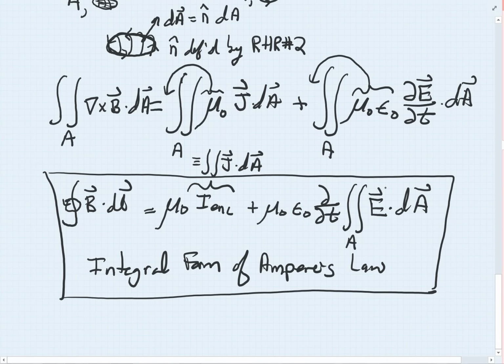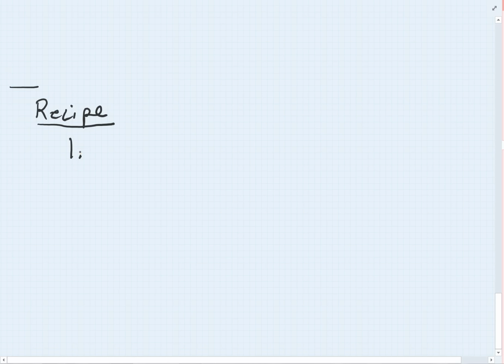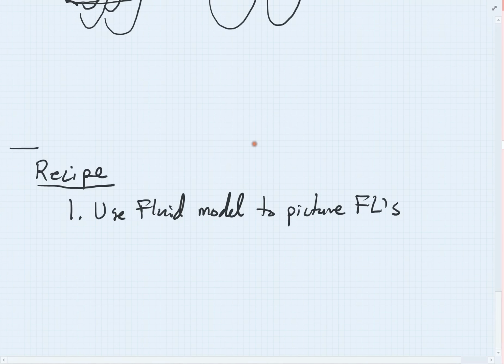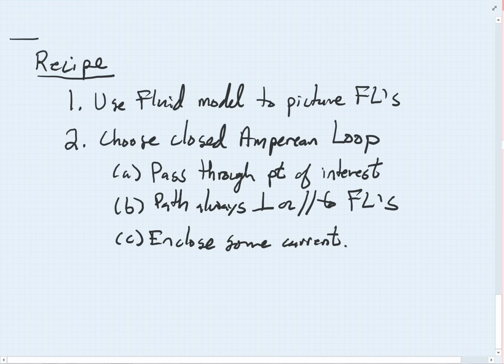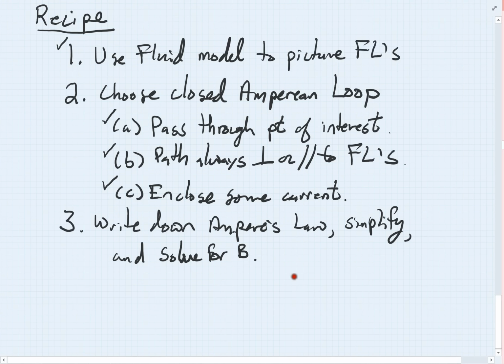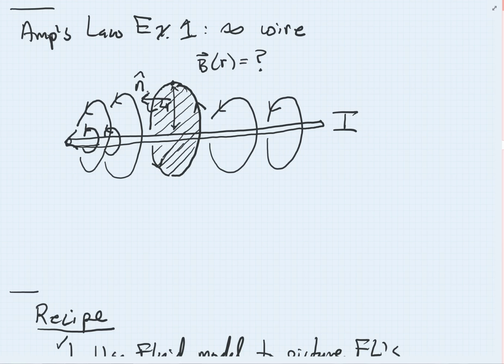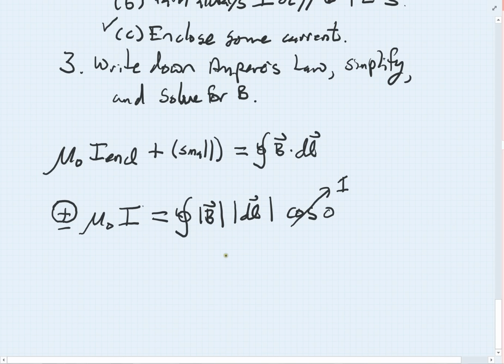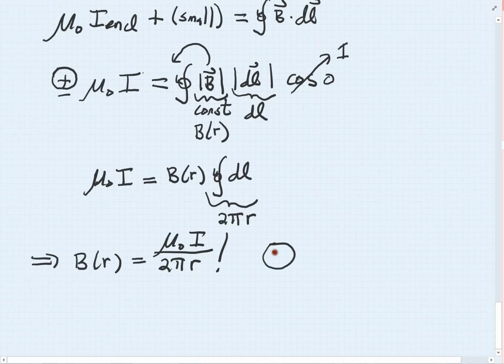L21.5 How to apply Amperes law